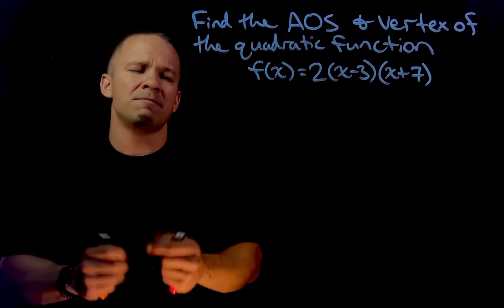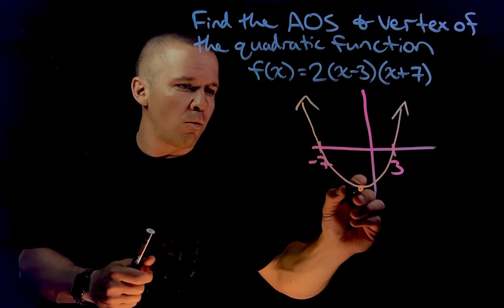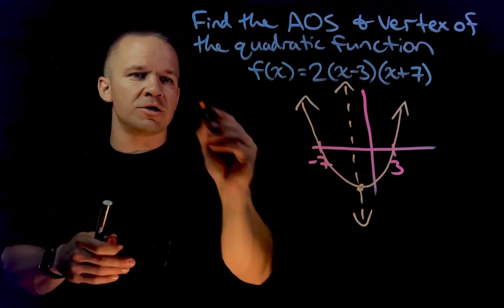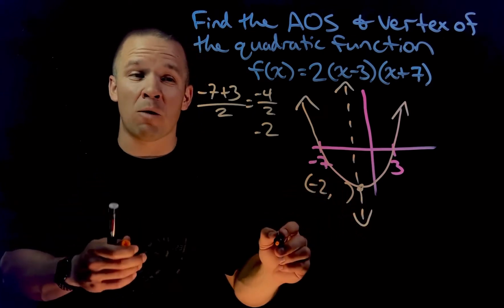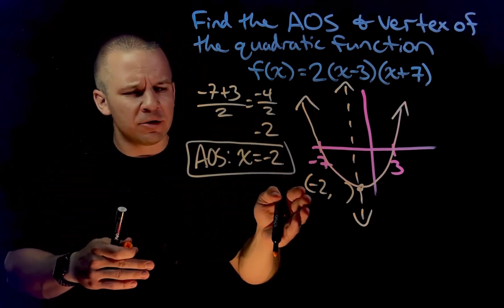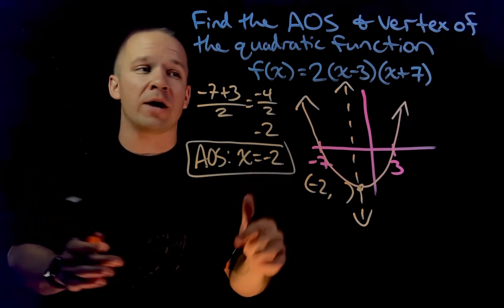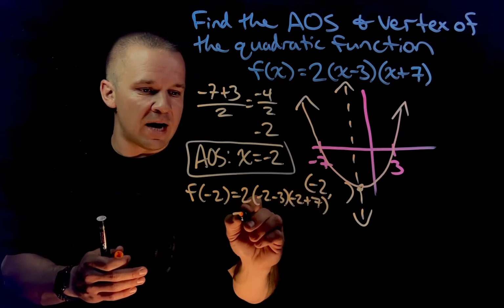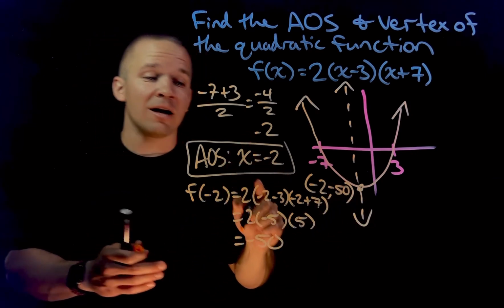Find the AOS and Vertex of a Quadratic Function in Factored Form (1)